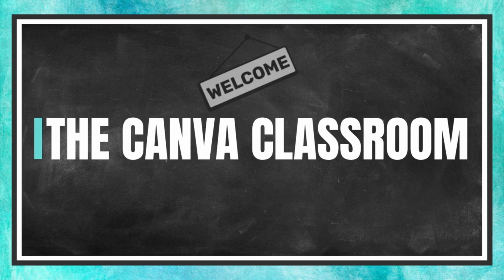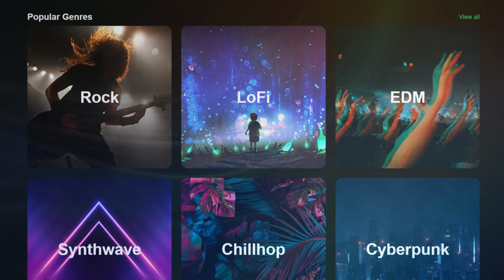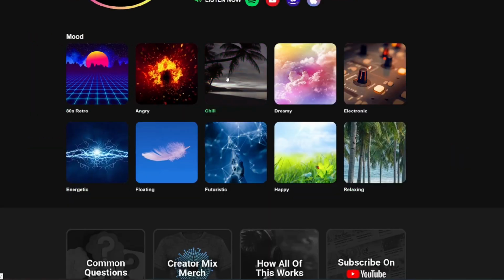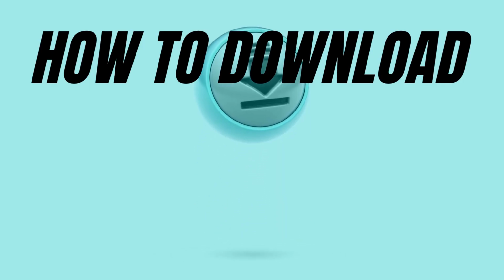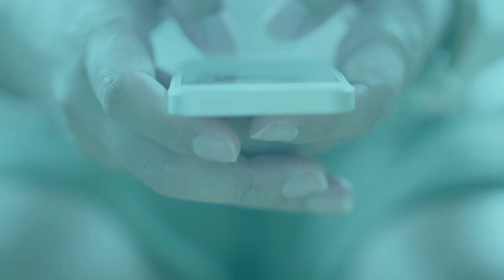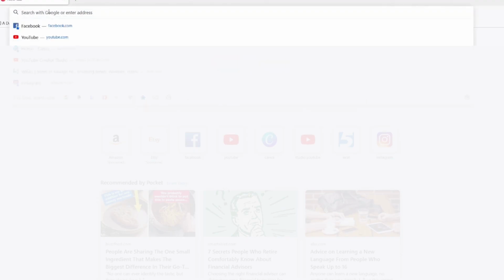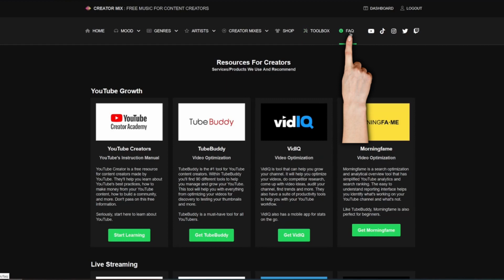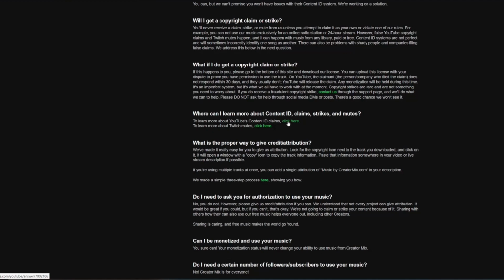New Copyright Free Music for YouTube Creator Mix & Canva Step by Step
Have you ever received a claim, warning, or strike on the music you've used in your YouTube Video?  Do you want an alternative to the song available in YouTube Audio Library? Creator Mix is a new platform with original music for YouTubers & content creators.  You'll also learn some tips & tricks about using it in Canva.  📌 ATTRIBUTION:  Music by: CreatorMix.com

0:00 Copyright Claims on YouTube Video for Music?
0:36 How to Sign up for Creator Mix Music for Free Downloads
1:08 Where Can You Use Creator Mix
1:52 How to Download Creator Mix Music License
2:08 Filter by Mood on Creator Mix
2:37 Looking at Chill Mood on Creator Mix "So Breezy" Song
3:12 Filter by Genre on Creator Mix "Black Hole" Song
3:36 Filter by  Artist & Creator Mixes on Creator Mix "Hello Sunshine" Song
4:13 The Song Information & How to Download Music on Creator Mix
5:11 How to Copy Attribution Information for Video Description
5:56 A Trick on Saving Copy Attribution Information in Canva
6:13 How to Share the Track & Album with Others from Creator Mix
6:44 Looking at the Creator Mix Shop (Merchandise)
7:06 Looking at Resources for Creators Toolbox On Creator Mix (AWESOME)
7:26 Frequently Asked Questions about Creator Mix (IMPORTANT)
7:37 Does Creator Mix have Original Music
7:40 Can I use Creator Mix on Facebook or Instagram?
7:52 Information About Copyright Claim or Strike & False Claim for Creator Mix
8:13 What Happens If You Get a False Claim or Strike Content ID Information
8:28 More about Content ID Claims, Strikes & Mutes
8:38 Creator Mix YouTube Channel & Other Social Media
9:13 Creator Mix Dashboard Quick Start Page
9:35 Canva Pro Music & Recommendation to Darren Meredith's Tutorial
10:13 How to Upload Creator Mix Music to Canva
10:42 Add Song & Basic Information on Audio (finding a new feature)
11:01 IMPORTANT INFORMATION ABOUT SPLITTING AUDIO CLIPS WITH CANVA

⛔ PROMISED LINKS

⛔ RELATED LESSONS